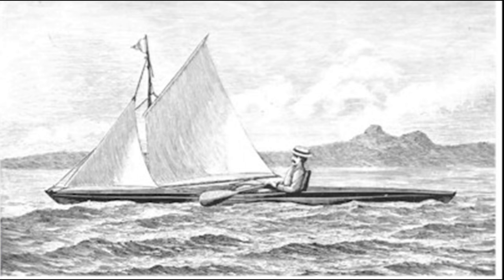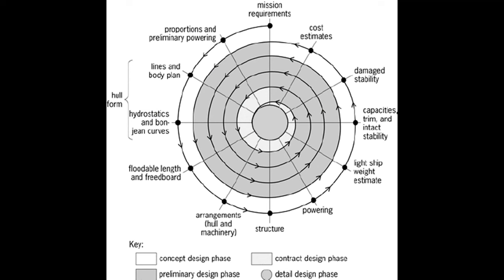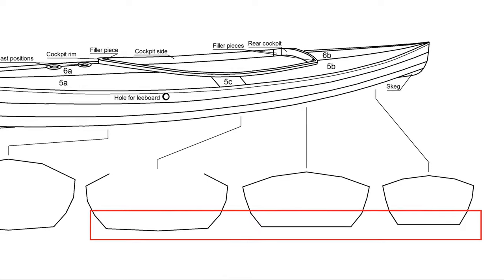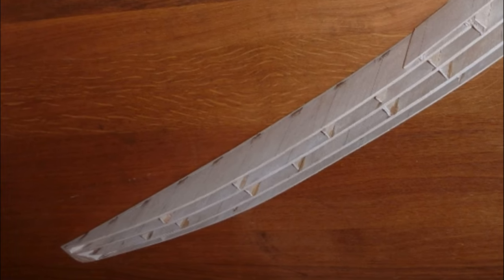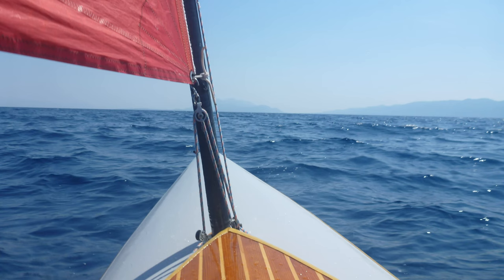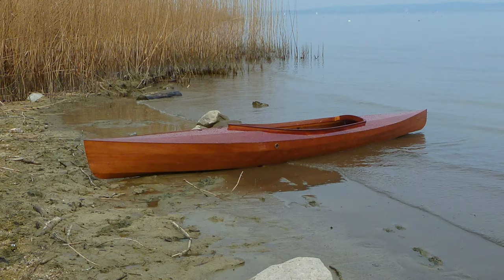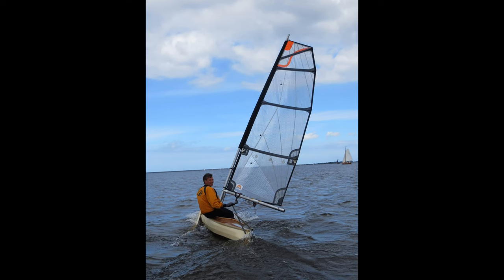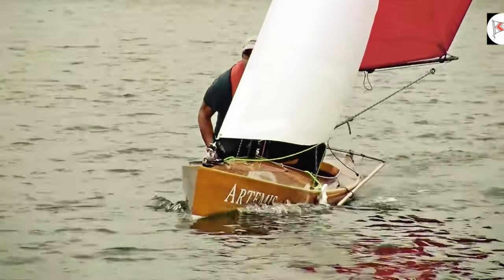Design of the ARTEMIS Sailing Canoe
The story behind the design of the ARTEMIS sailing canoe
Sail when you can, paddle when you want